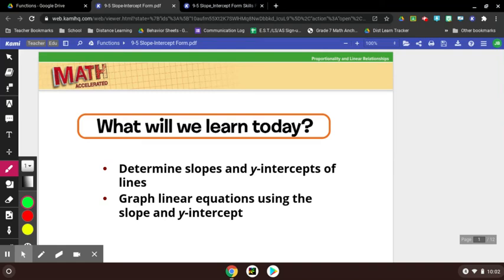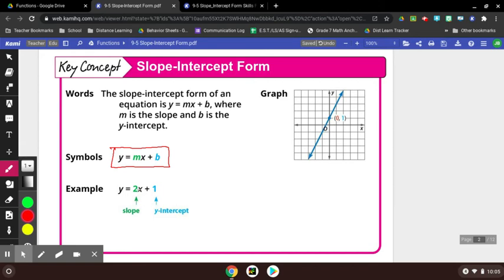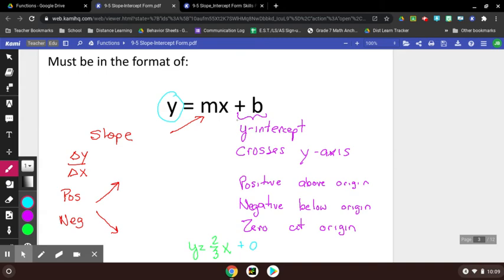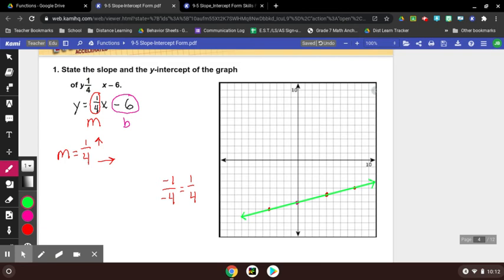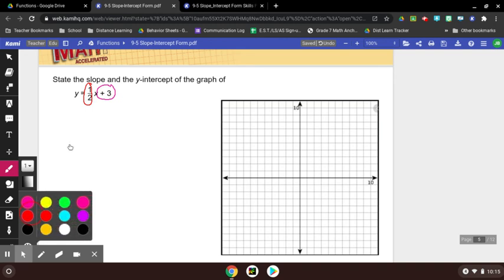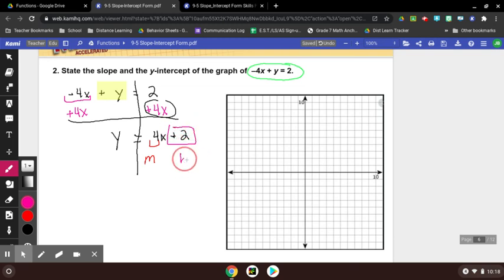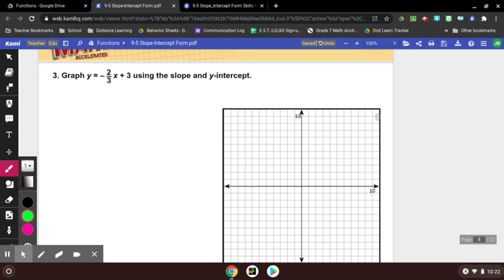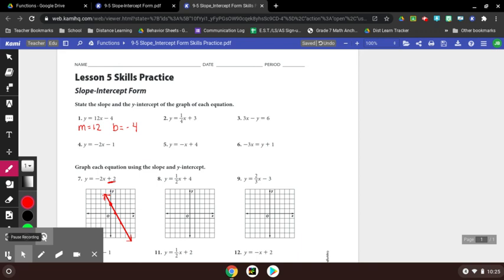Slope-Intercept Form (9-5 in our Book)